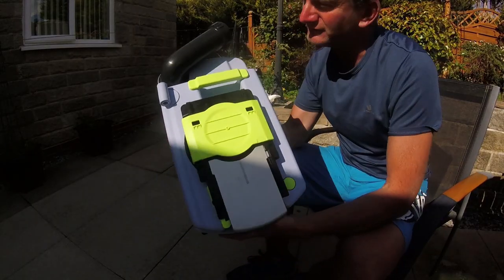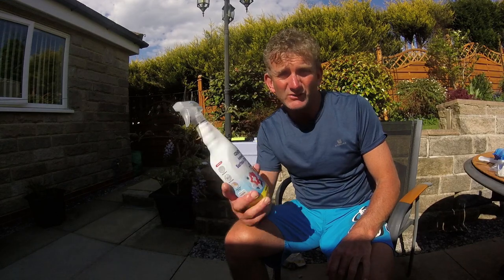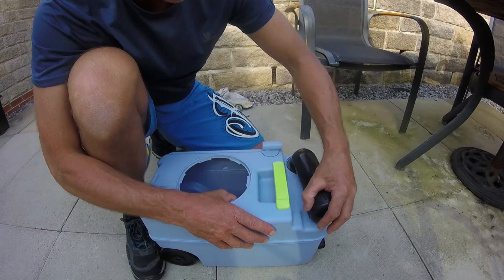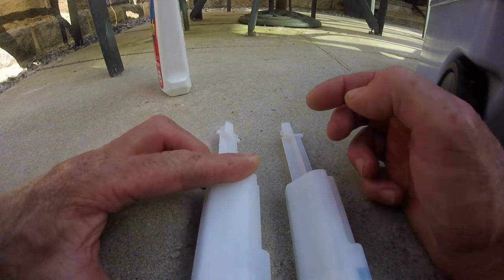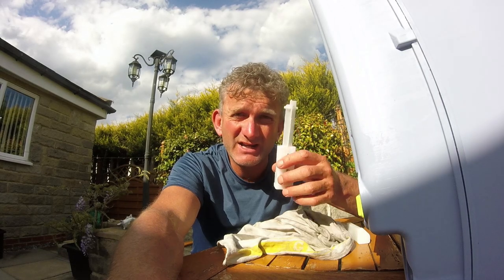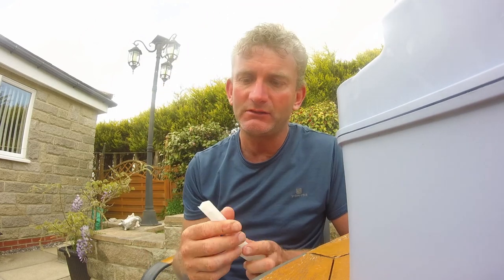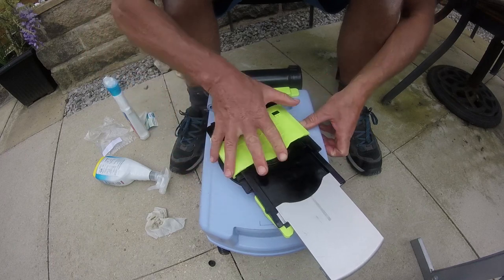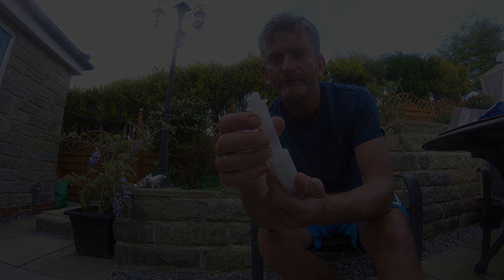How to fix a Dometic 4110 cassette toilet float & service guide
A practical demonstration of what it looks like inside a Dometic cassette toilet. The two main brands are Dometic and Thetford. In this video we look at how to remove the top seal housing to get inside the unit and how to re-fit a new toilet float.
The chemical toilets are used in touring caravans, mobile homes, campervans, motor homes, trailer tents, folding campers, and leisure boats.
If your unit is a Dometic and looks like this one, then it probably is.